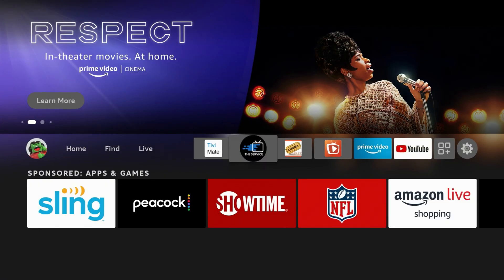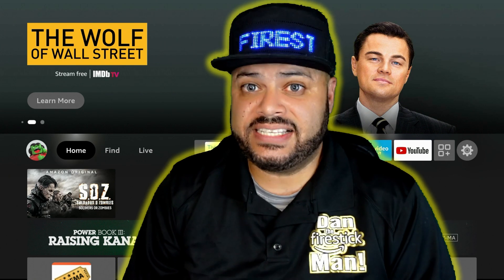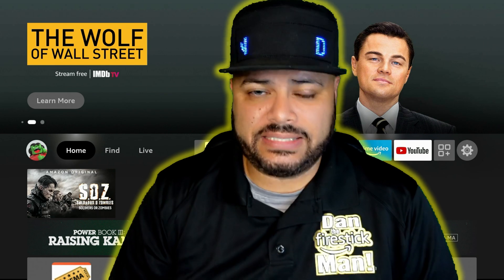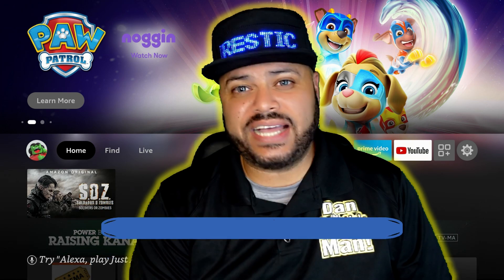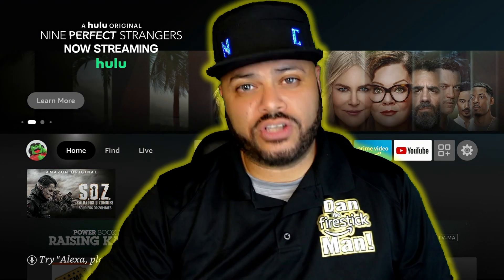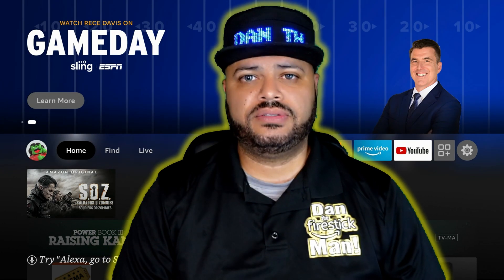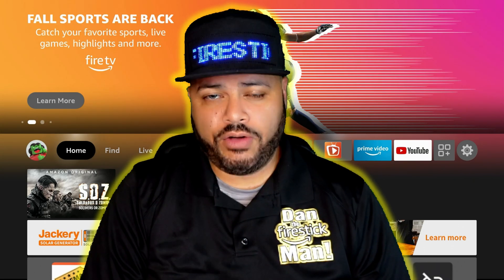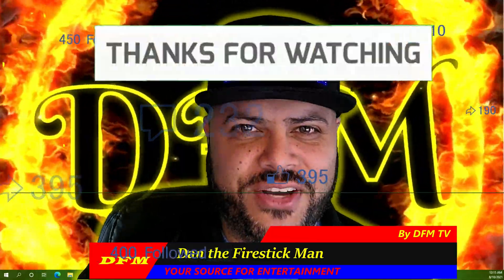CRITICALLY LOW STORAGE PROBLEM FIX!! ON ALL FIRE TV DEVICES!! 2021.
Here is how to finally fix the “Critically Low Storage” problem on your Firesticks & Fire TV devices. Useful information on maintaining your favorites categories and TV Show progress.

Here are other helpful videos:
TRAKT TV! NEVER LOOSE YOUR FAVORITE MOVIES/TV SHOW PROGRESS! 100% FREE! WORKS WITH MOST APK'S 2021!!

HOW TO SHARE YOUR AMAZON PRIME BENEFITS WITH FRIENDS & FAMILY 2021!! On your Phone or PC.

Sincerely,
Dan the Firestick Man
DFM TV